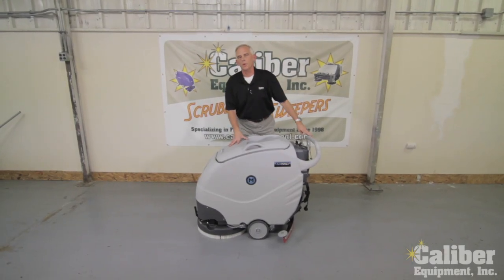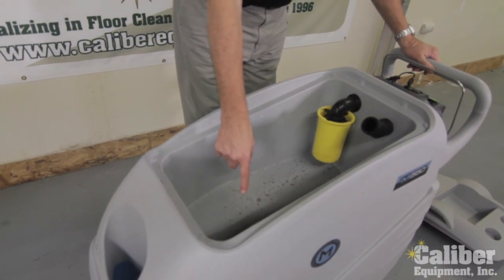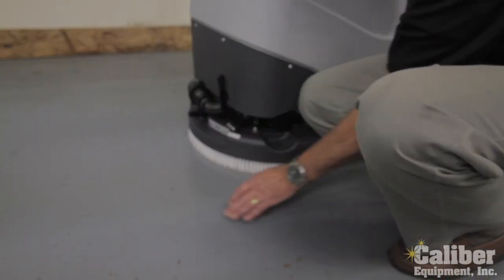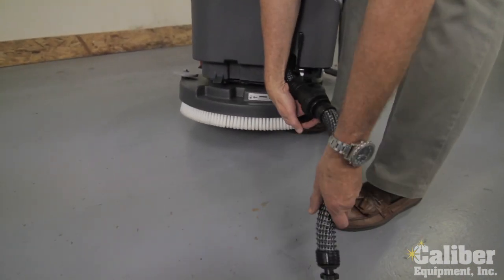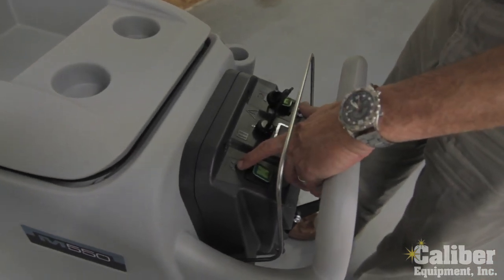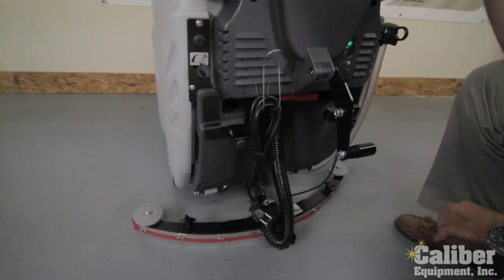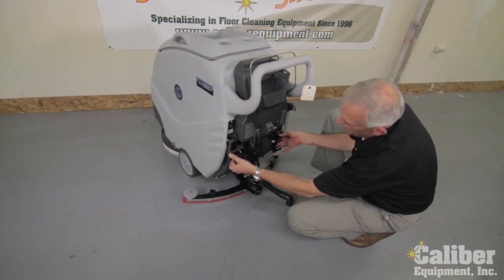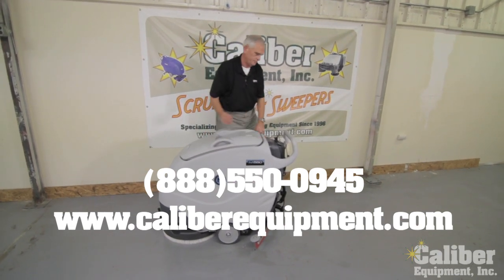Mach 500 - 550 Training Video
Mach 500 - 20" Scrub Head
Mach 550 - 22" Scrub Head